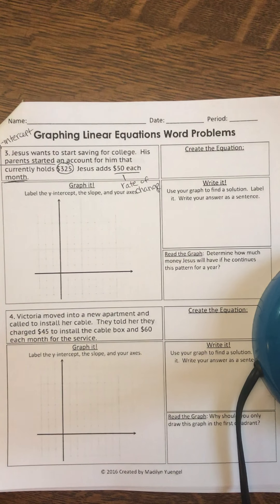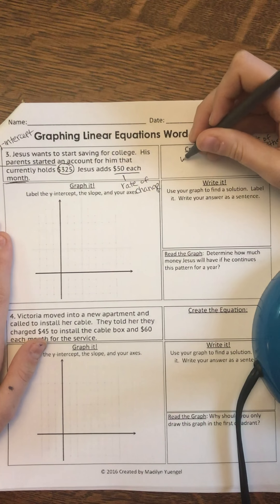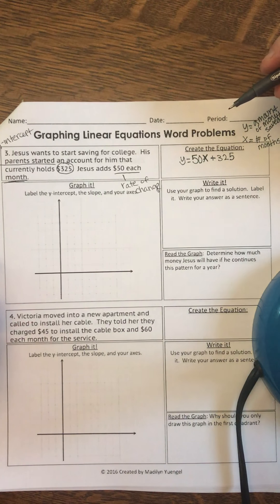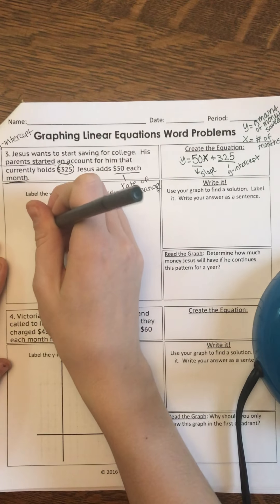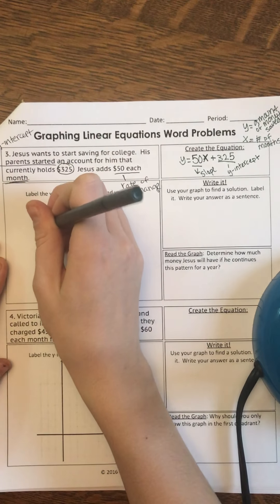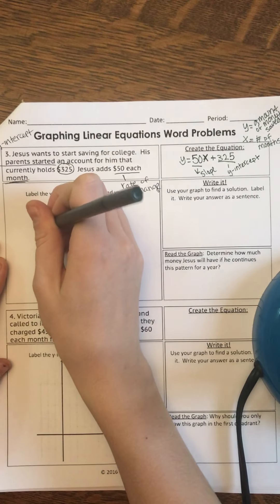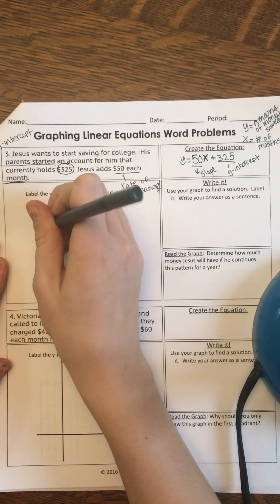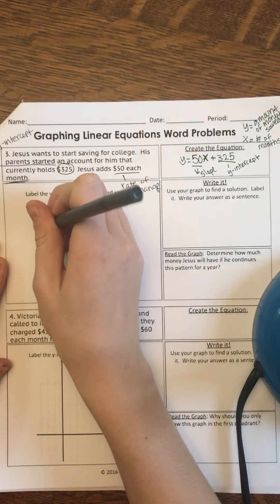Math video #7!!!!- solving linear equation word problems - 3/18/2020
Hi,
In this video, I am solving question 3 from the graphing linear equations word problems page in the 8th-grade packet. Comment with any questions below! Thanks!